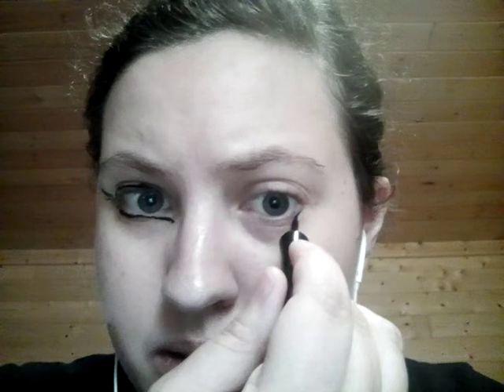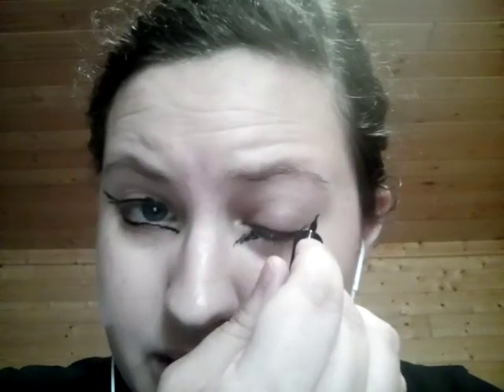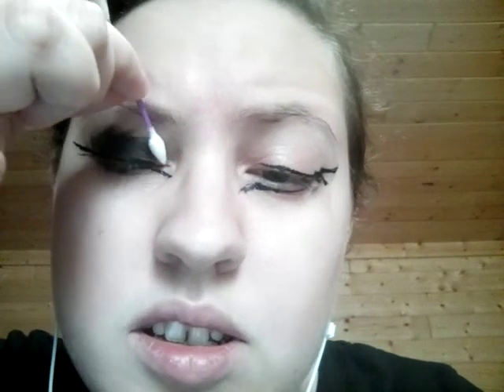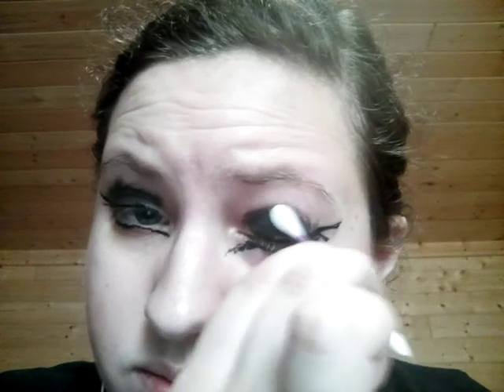Black Swan makeup